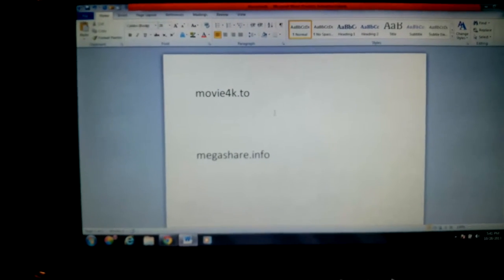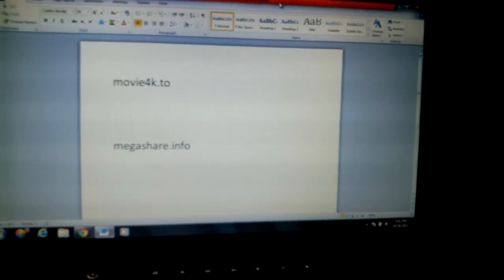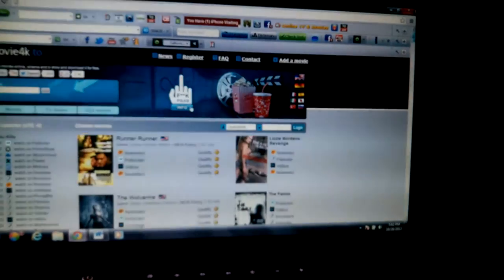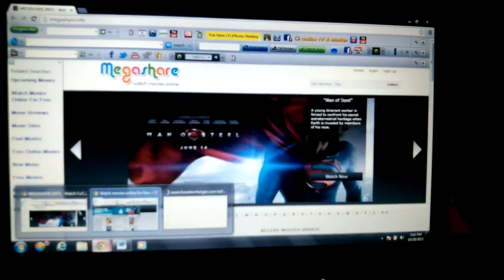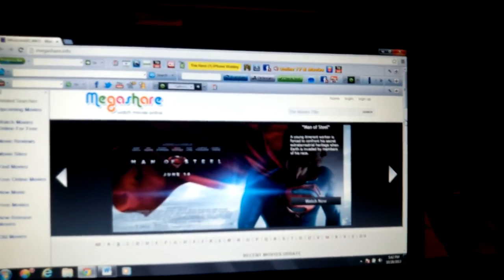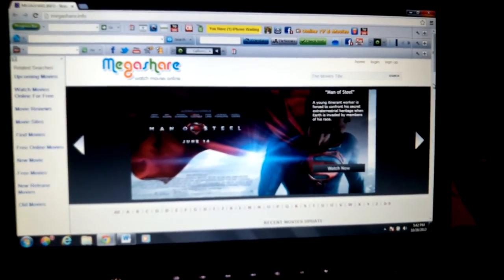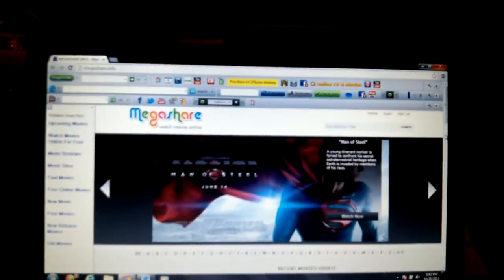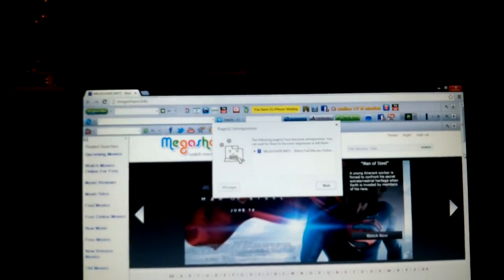Free movie websites